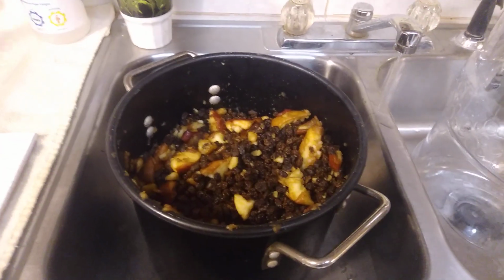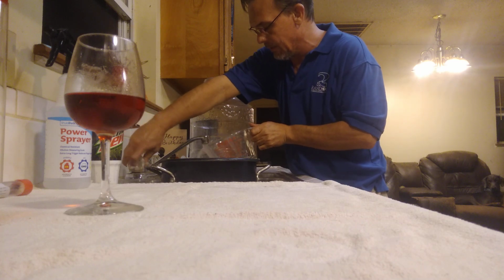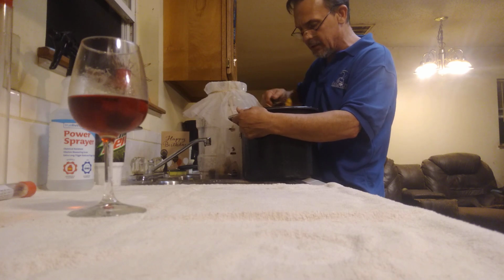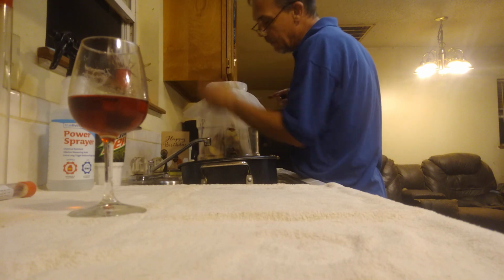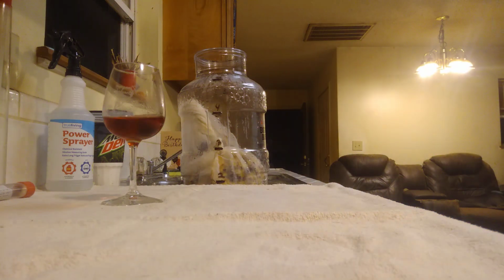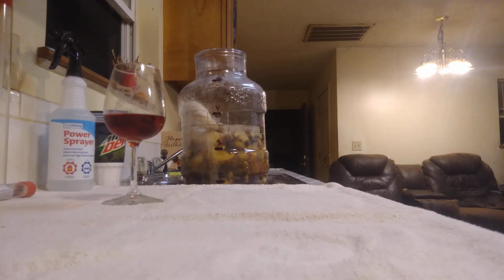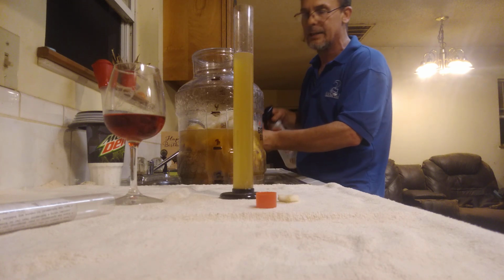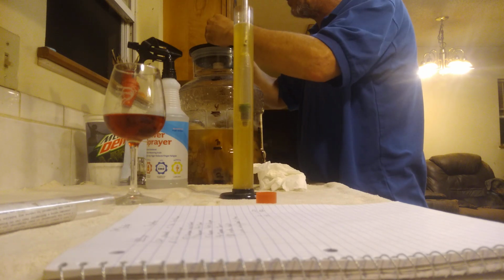2nd Batch Apple🍏 🍷Wine at Home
2023 2nd batch of Apple 🍏🍷Wine at Home🏡